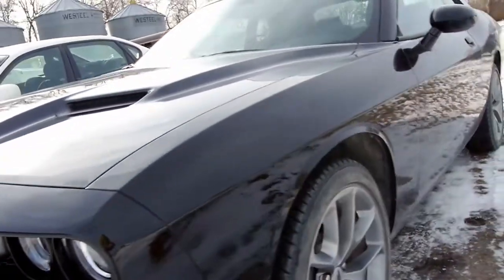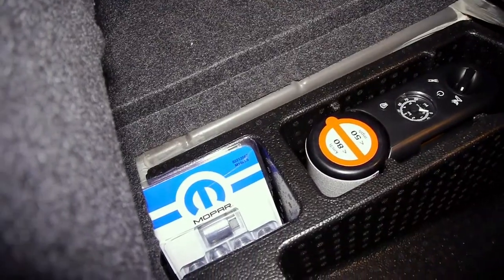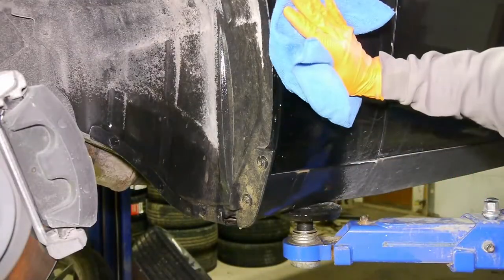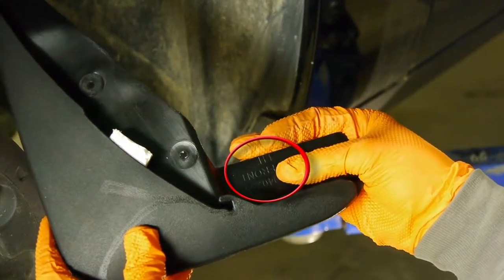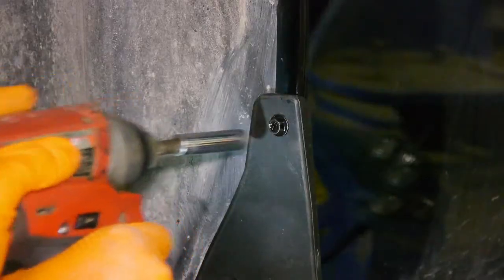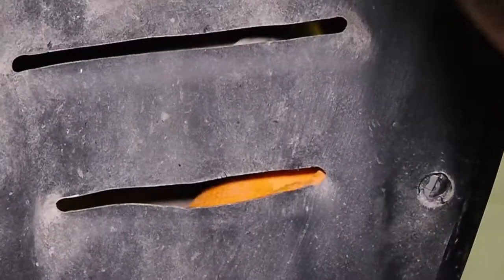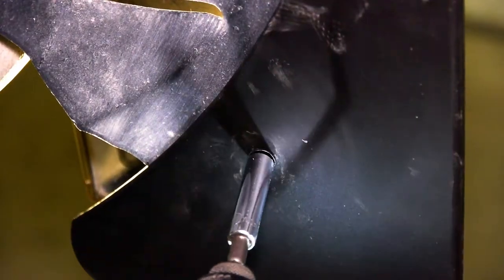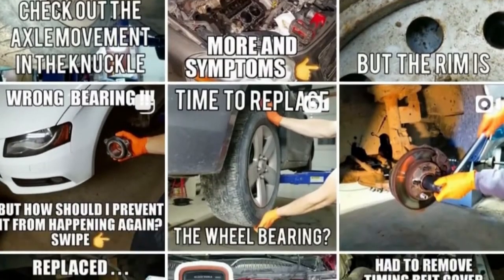How to install Mud Flaps on a Dodge Challenger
This Customer bought a brand new Dodge Challenger and didn't want rock flying up along the side of his car, so he asked me if I could install mud flaps on his 2020 Dodge Challenger.

There is some universal mud flaps out there, but these vehicle specific mud flaps for the Dodge Challenger look a lot cleaner than some universal could look.

If you want the same mud flaps, you can check them out here:
mud flaps
They are compatible for all Dodge Challenger models from 2015 to present (2020).

Tools:

1/4 in Milwaukee Impact
1/2 in Milwaukee Impact
Titanium Milwaukee drill bit set
1/4 in socket set
1/4 in hex to 1/4 in square drive adapter
1/2 in socket set
Trim tool
Work light
Nitrile disposable gloves I am wearing

Try a 30-Day FREE amazon prime trial and get your parts or tools delivered within 2-3 days for FREE!

With amazon prime you will also get:
- Unlimited access to millions of songs and custom playlists ad-free

That means, if you use these links, amazon will know that your coming form me and therefore will be pay me a small commission while you shop as if you are going straight to amazon. This commission helps me to produce the videos.

Channel Overview:

In this channel I will show how to repair your vehicle or other vehicles yourself. I will also show you, teach you some trick what to look for at certain jobs and try to explain the best I can, on why I do it the way I do it. You will see links of the most of the tools and the parts, at good quality and reasonable cost, that I am using in the description of every video (It may be not the exact tool or product, but that has the same function. So, it may be just a different brand). If any torque specs or other specs are mentioned in the video, they will also be found in the description. I am a self-employed mechanic myself, with a garage on my property. So here I am recording how I repair and trying to help you repair your customer vehicles and also how to fix your own vehicle and save a lot of dollars. So, every video is intended to be a great ‘Do It Yourself (DIY)’ tutorial to save money.